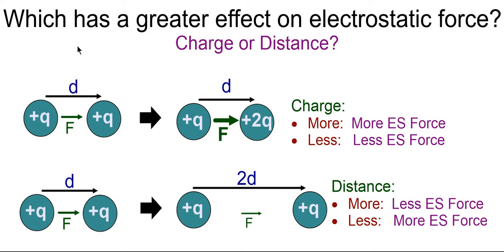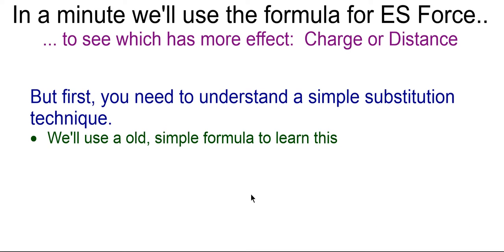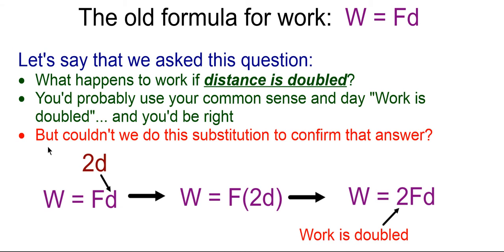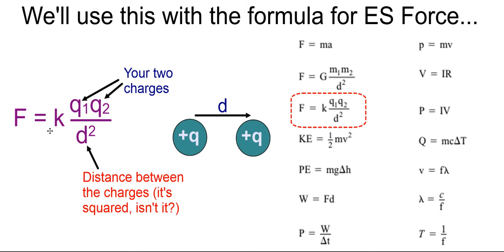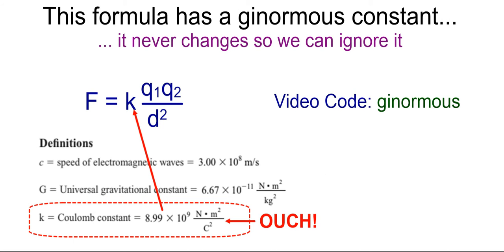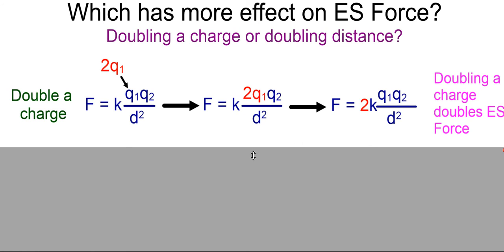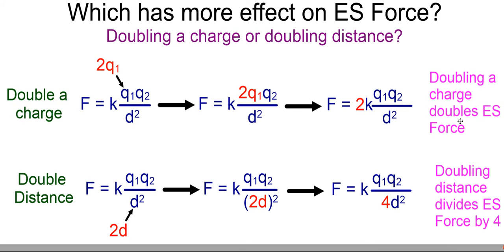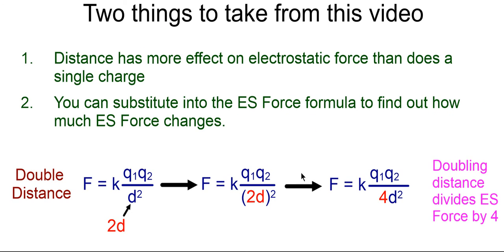Change in Electrostatic Force MCAS Review 2018